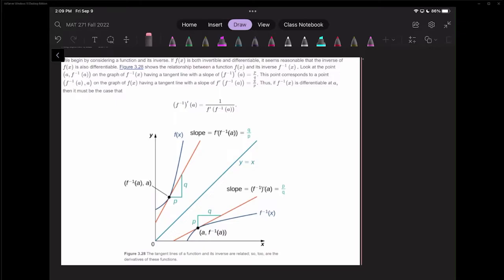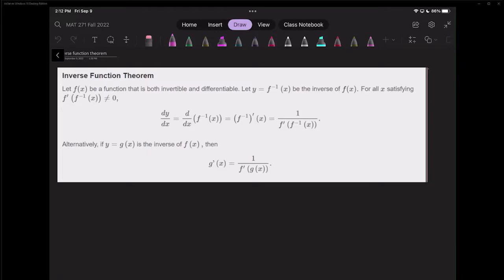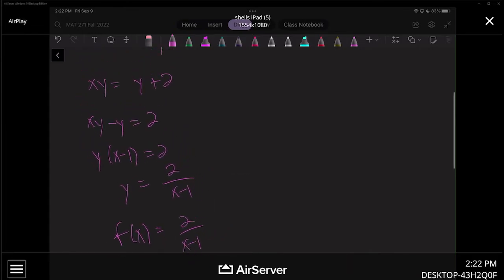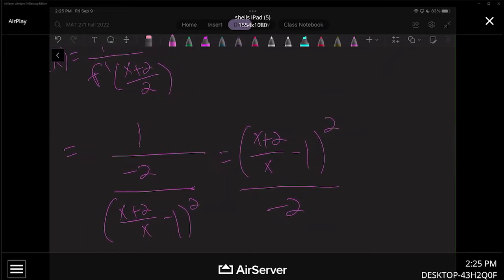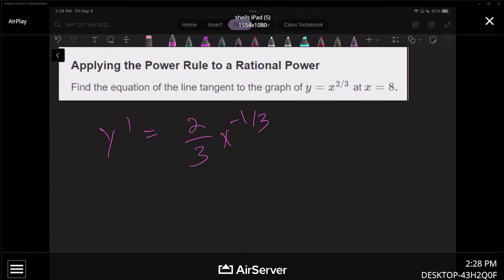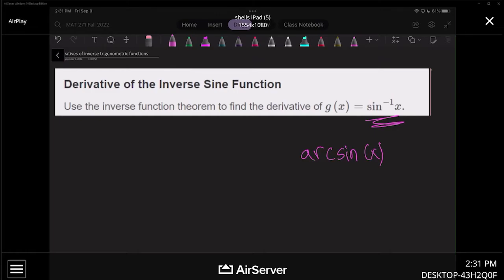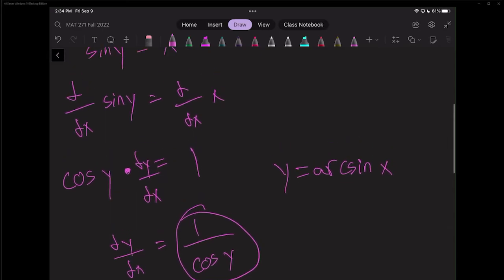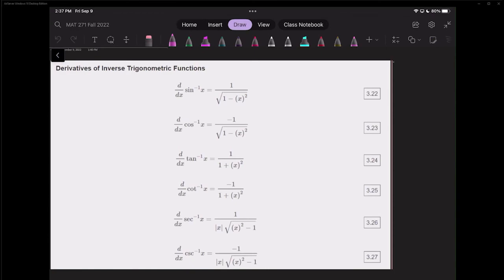MAT 271 3.7 - derivatives of inverse functions